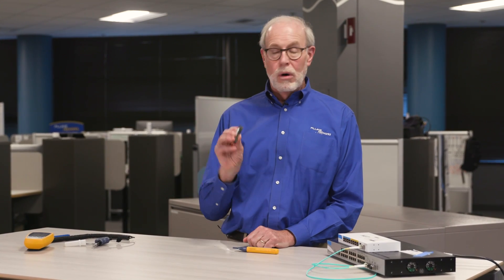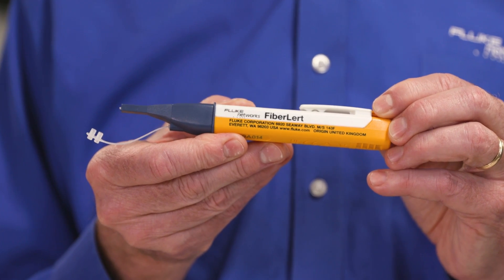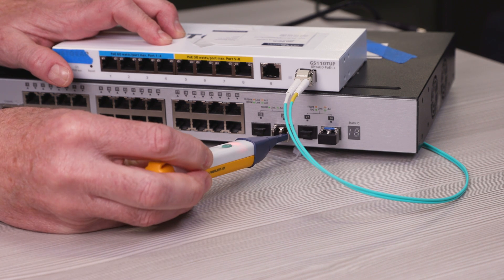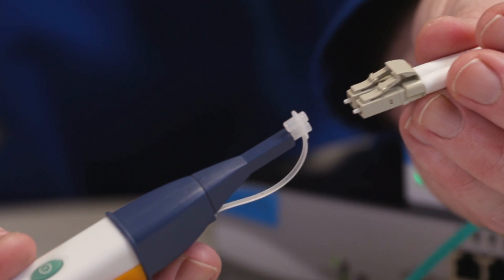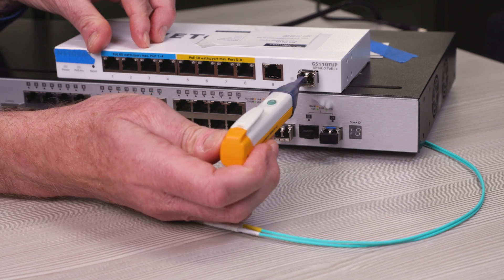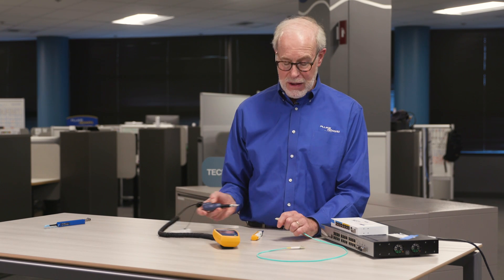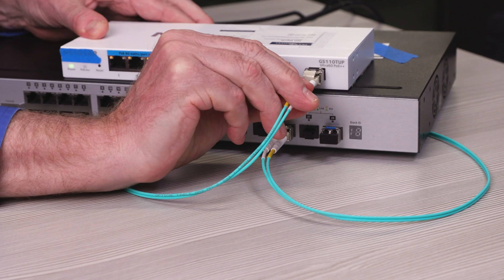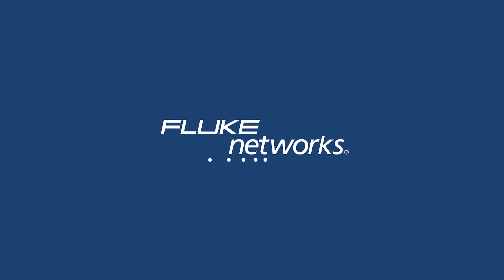Testing SFP / QSFP Transceivers with the FiberLert™ Live Fiber Detector by Fluke Networks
is this transceiver working?  Stop guessing.  Know for sure with the FiberLert Live Fiber Detector.  No setup or interpretation required – just place in front of the fiber end face or port and a light and tone indicate an active fiber.  This pocket-sized tool tests single-mode, multimode UPC and APC patch cords and ports using a “non-contact” / non-contaminating detector.